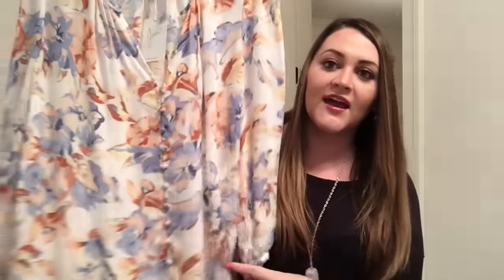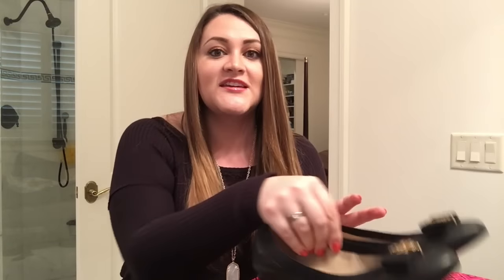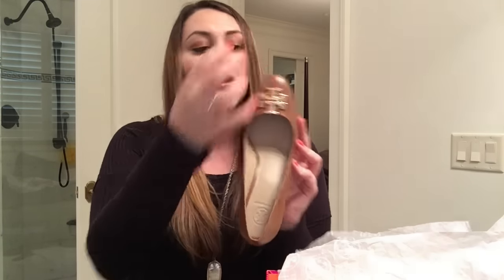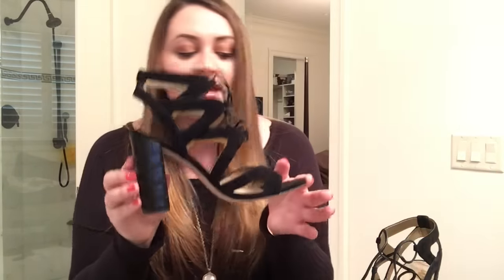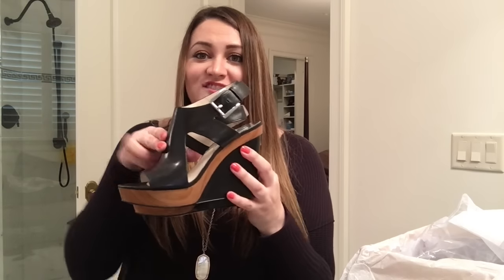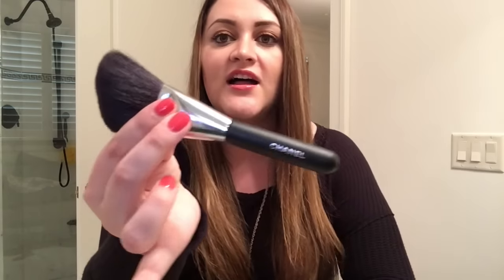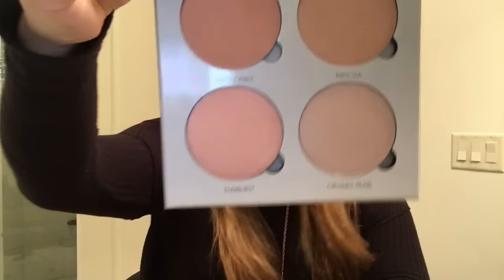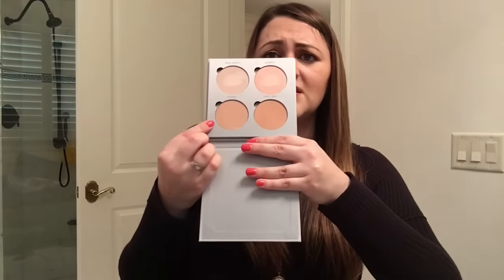Spring Haul - Tory Burch, Sam Edelman, Michael Kors & Sephora!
Because I needed new shoes and such :)

Chanel Bronzer Brush (got mine at Nordstrom, but it is sold out on there now) - Bloomingdales